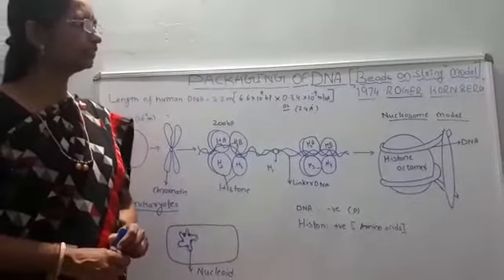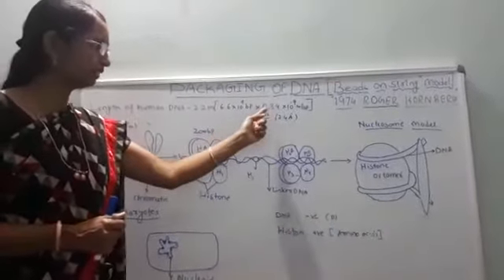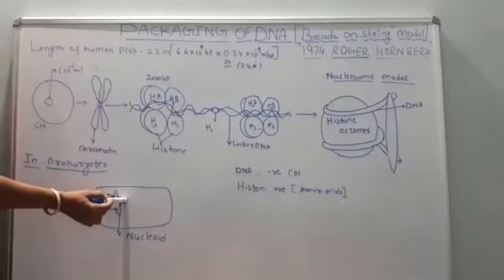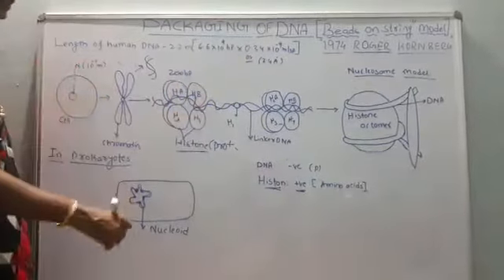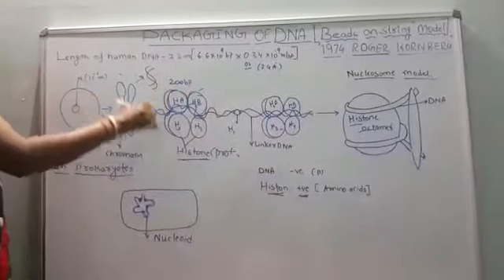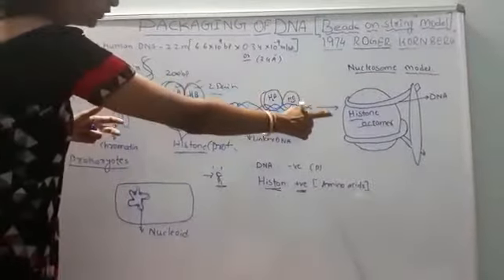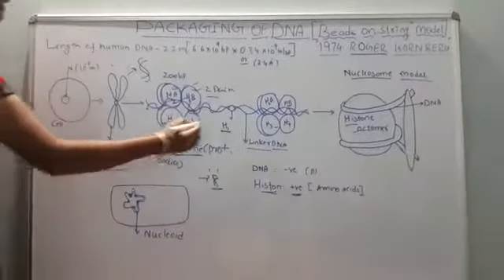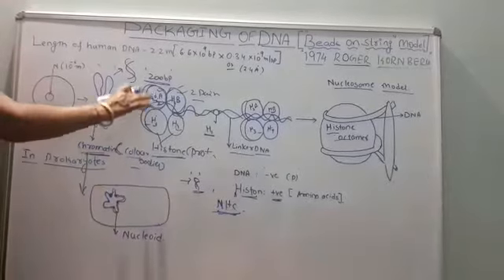September 10, 2020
Biology: packaging of Dna